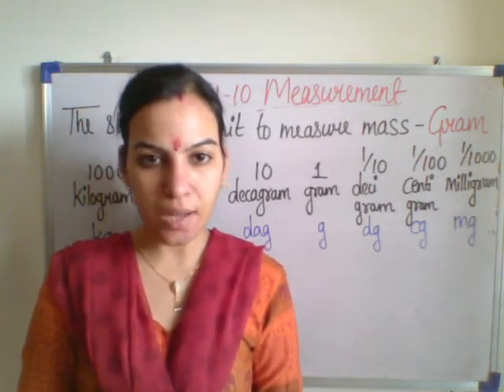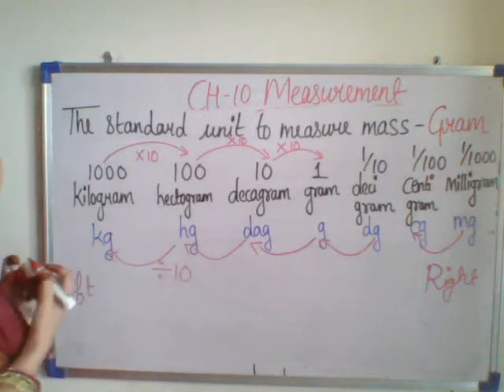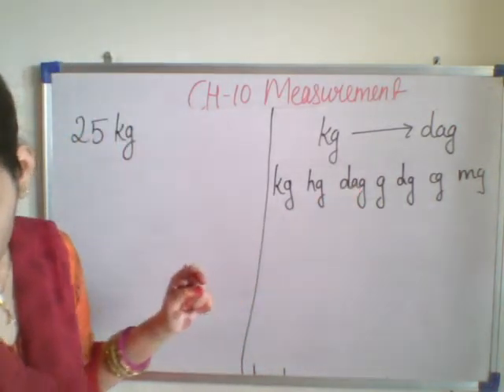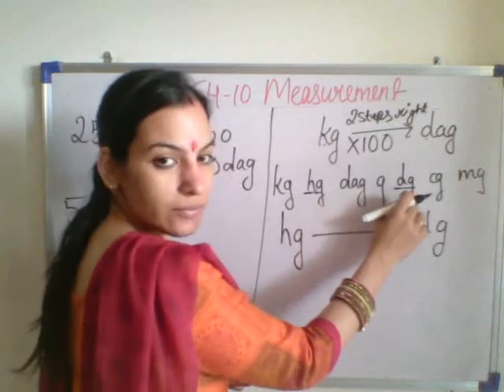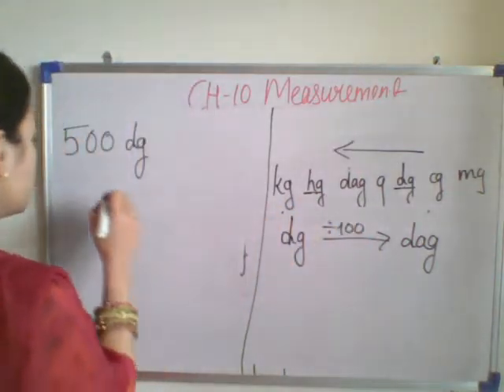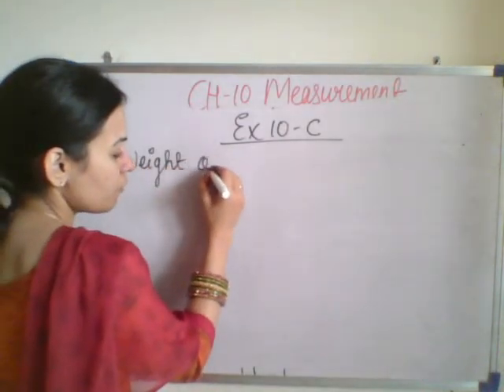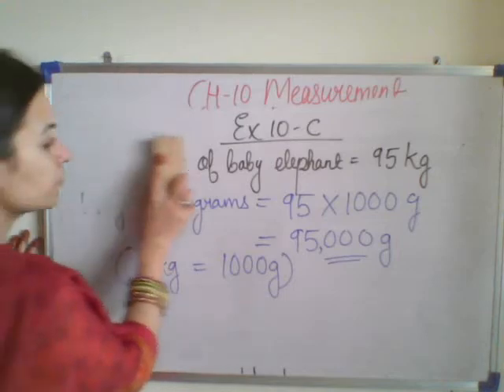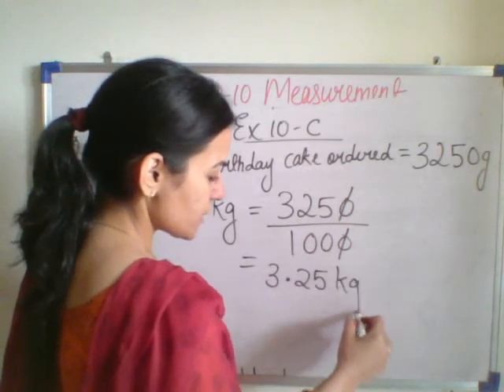5 Maths Ch 10 Ex 10C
5 Maths Ch 10 Ex 10C